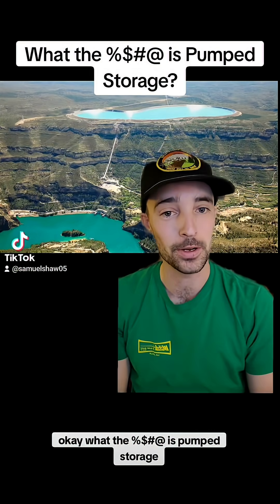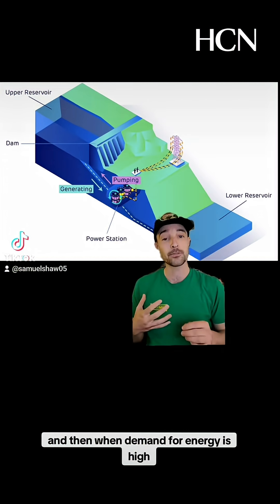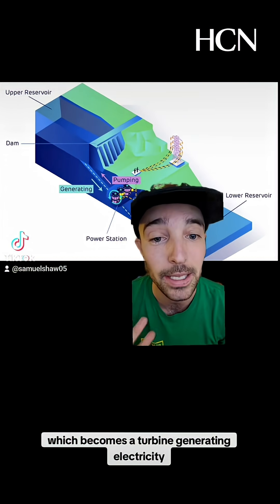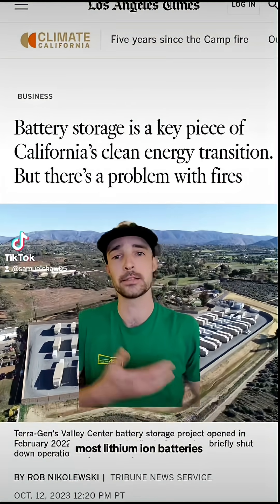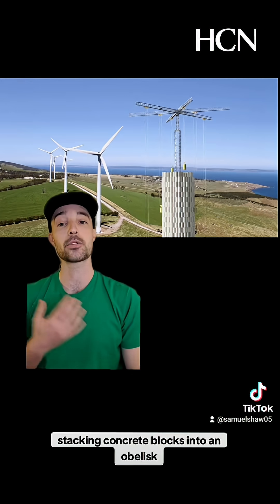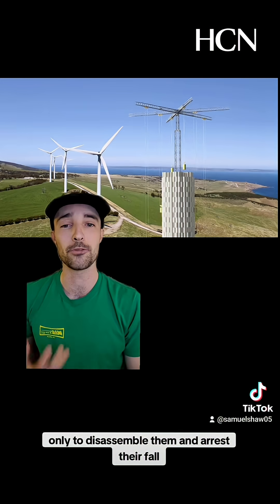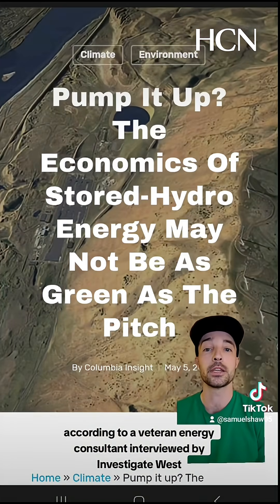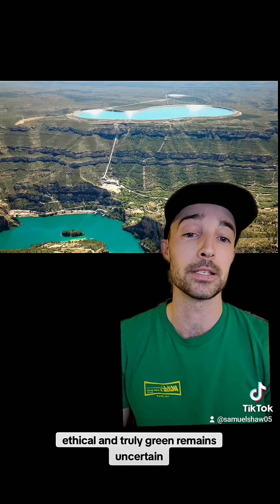HCN Explains: Pumped Storage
What is pumped storage? Sam Shaw helps break it down.